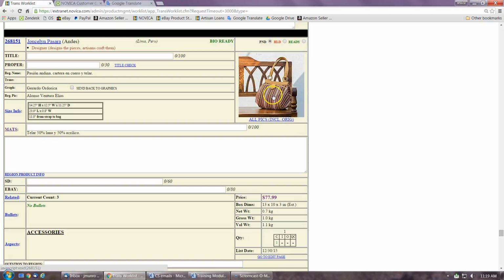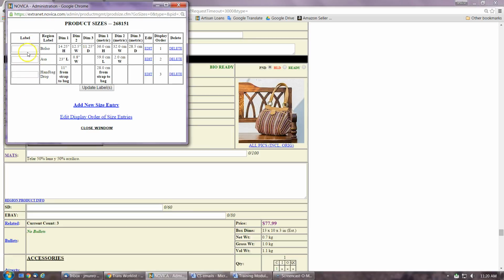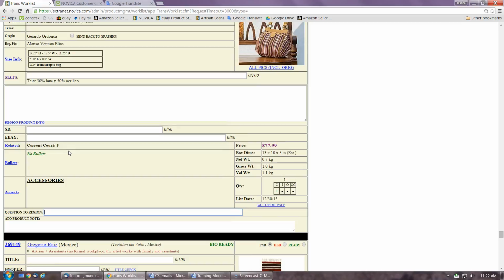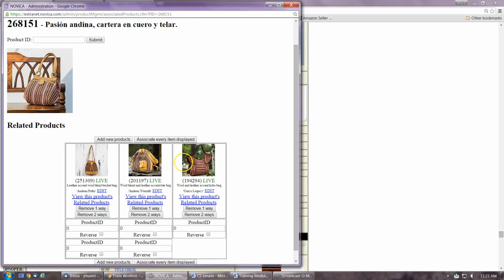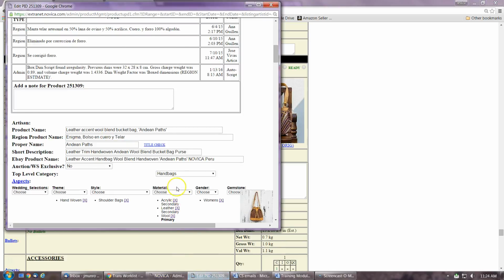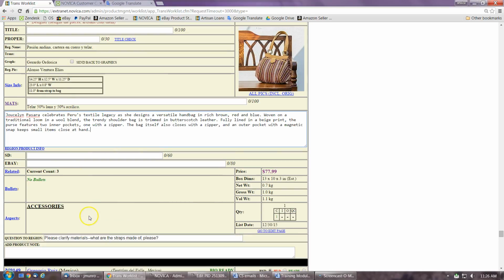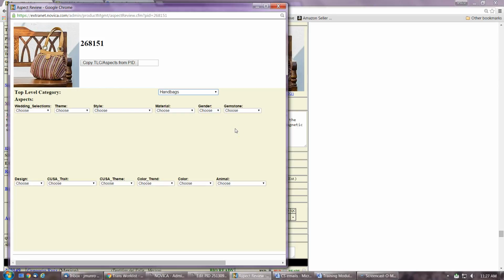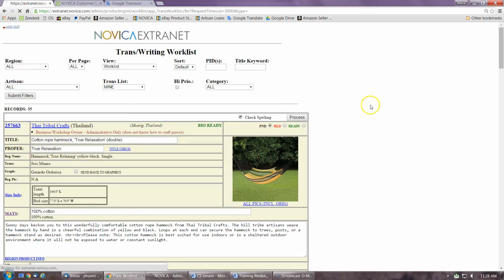Module 5 Handbag plus Shortcuts